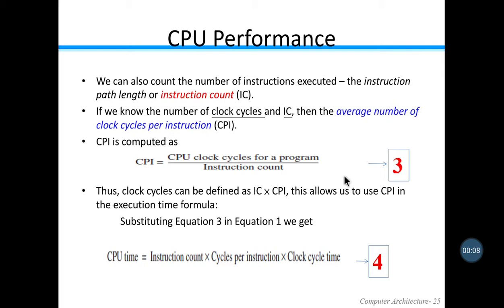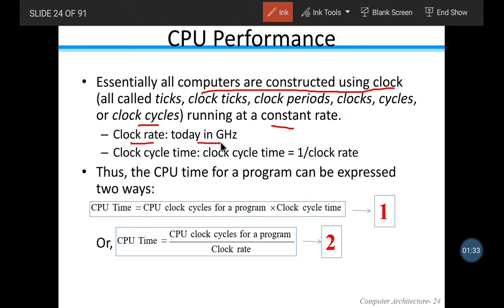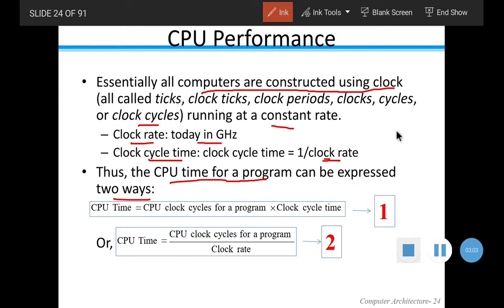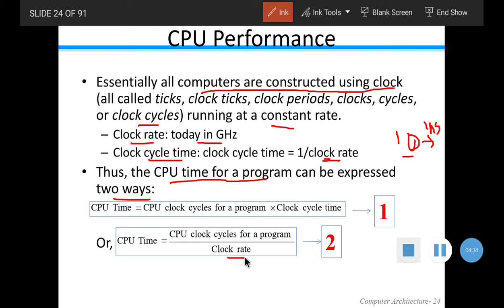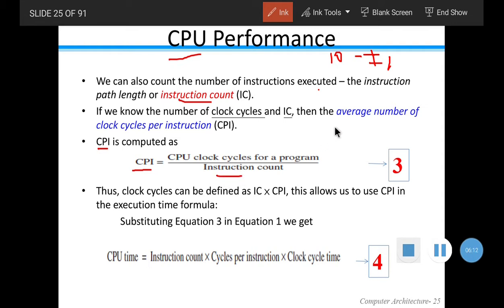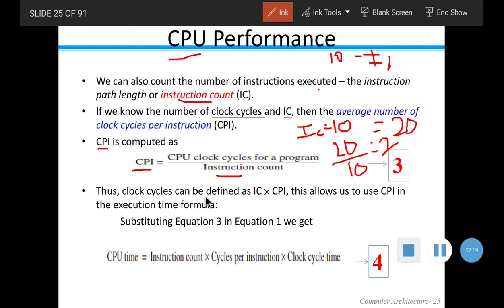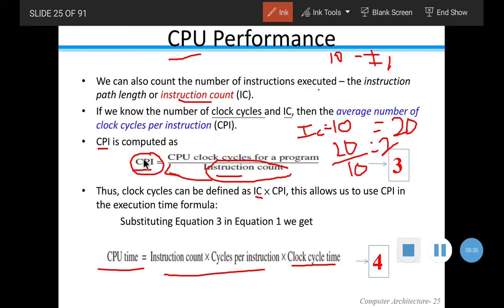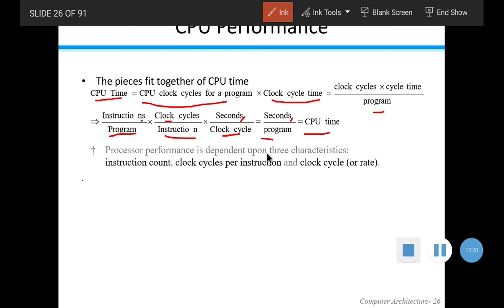module 1- part 4